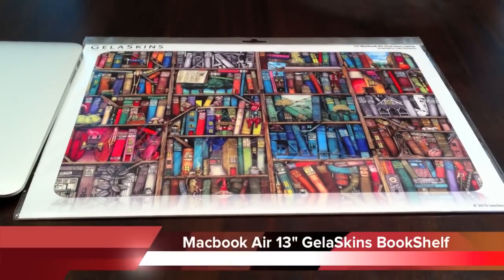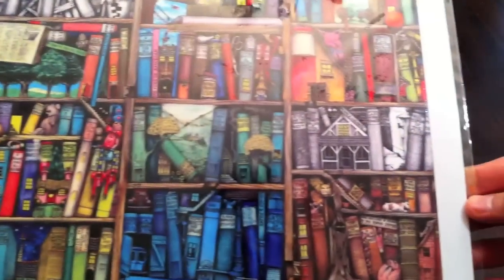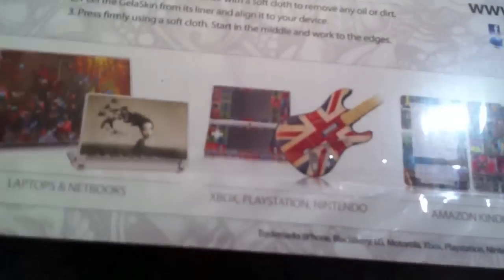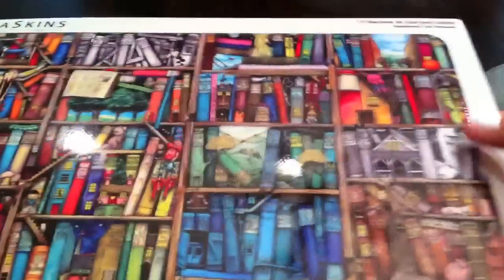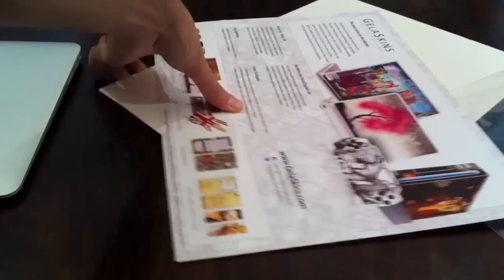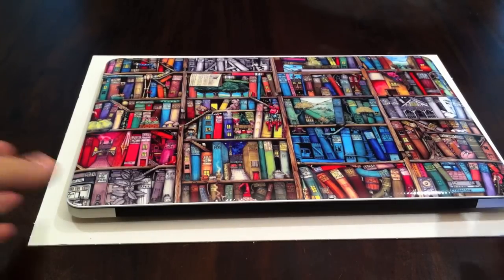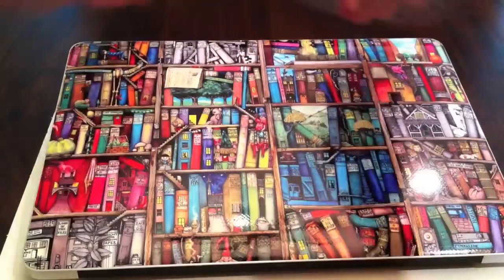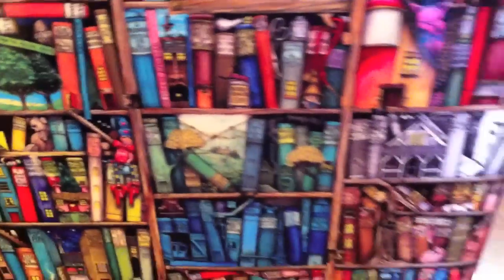GelaSkins Macbook Air 13" 2nd Gen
Check Out! The latest edition for the Macbook Air 13", GelaSkins!